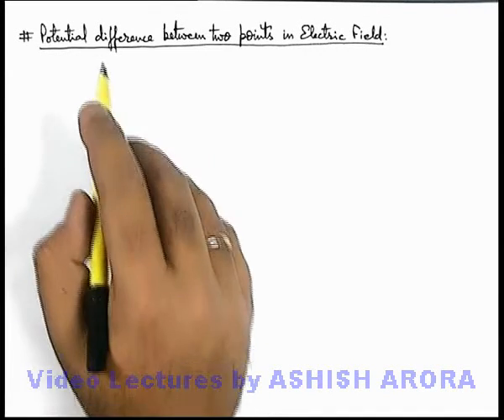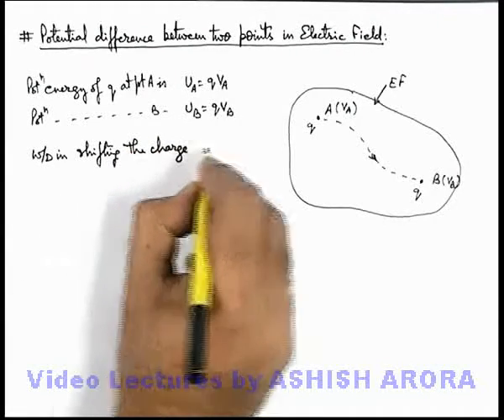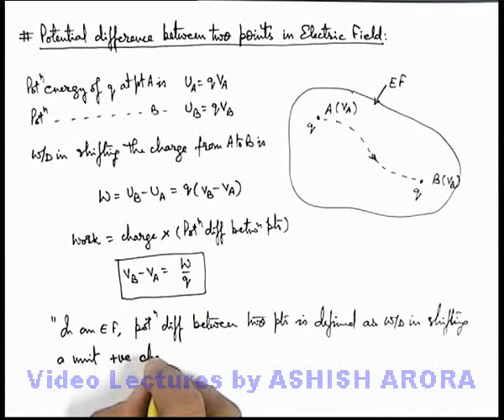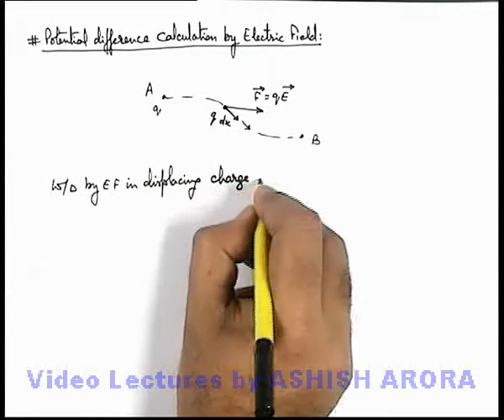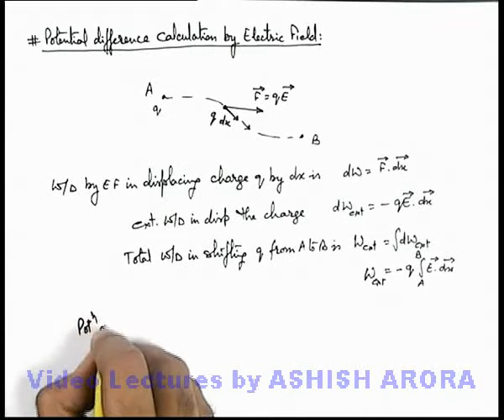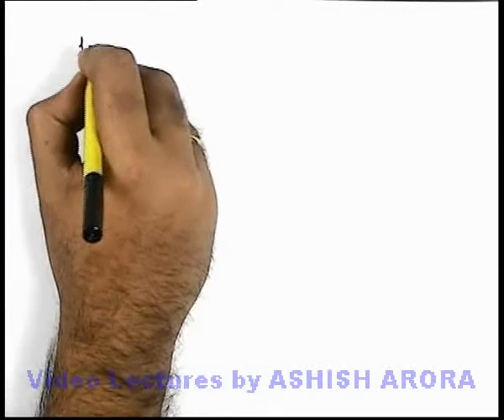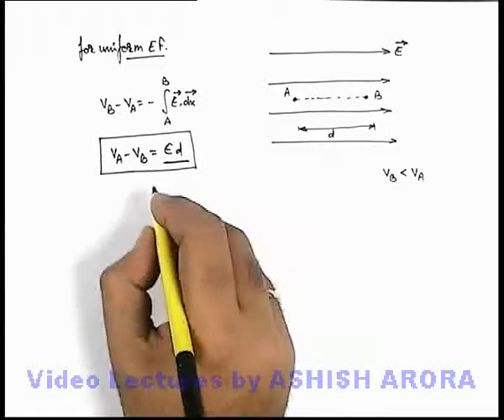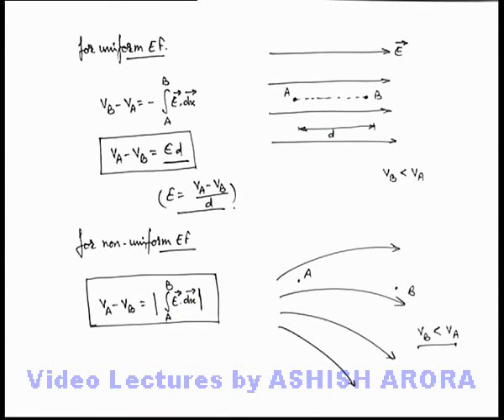Class 12 Physics | Electric Potential |#16 Potential Difference Between Two Points in Electric Field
PG Concept Video | Electric Potential and Dipole | Potential Difference Between Two Points in Electric Field by Ashish Arora

Students can watch all concept videos of class 12 Electric Flux & Gauss's Law for jee & neet in proper sequence through PG channel playlist.